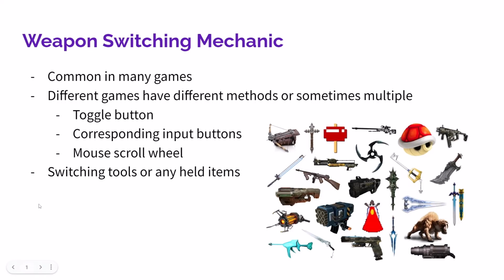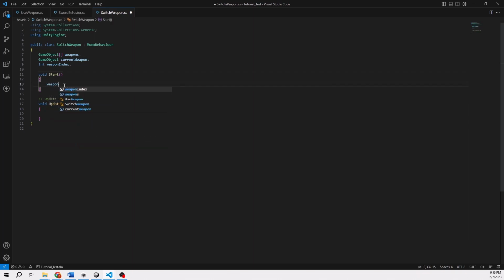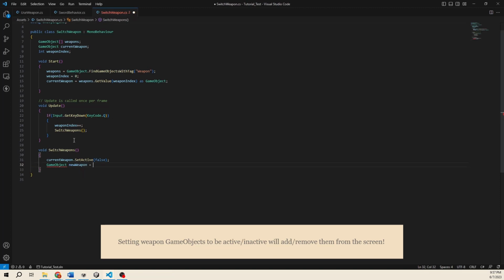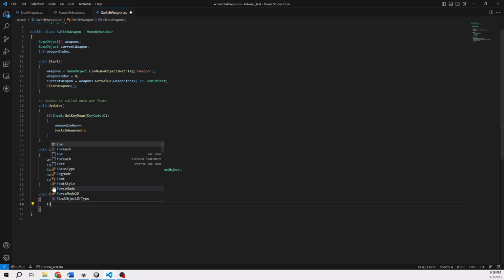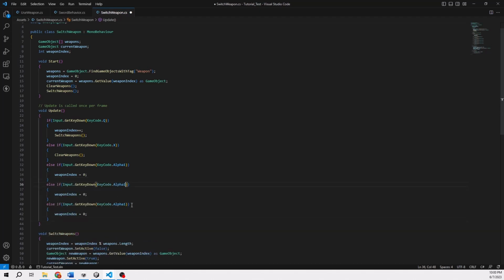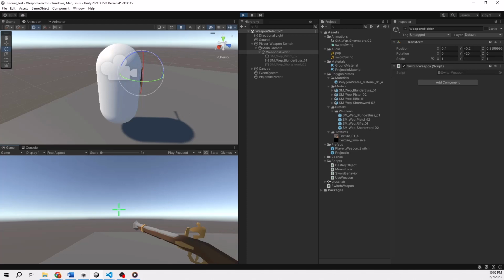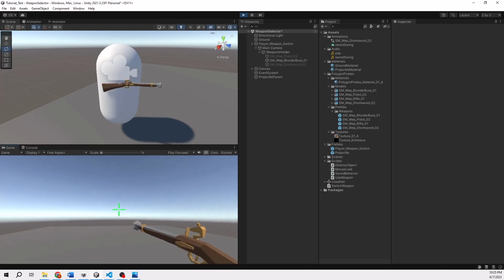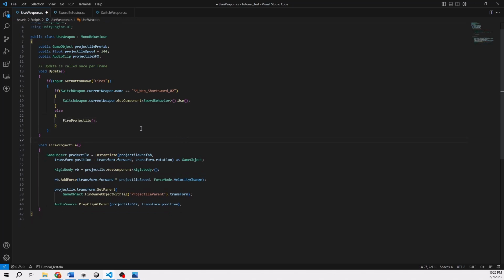Weapon Switching in Unity - Game Programming Tutorial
Demonstrates three methods of switching between weapons in Unity: toggling, key mapping, and scrolling.